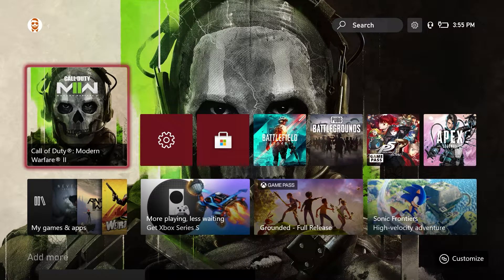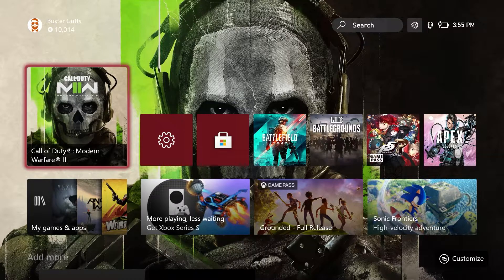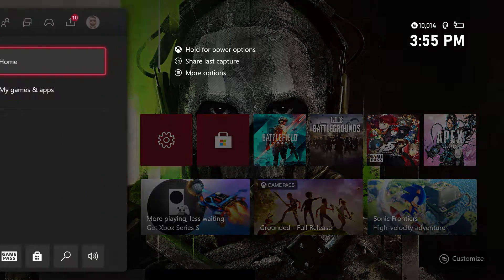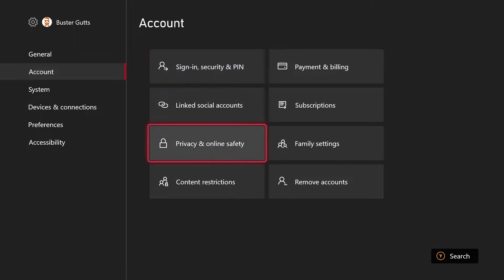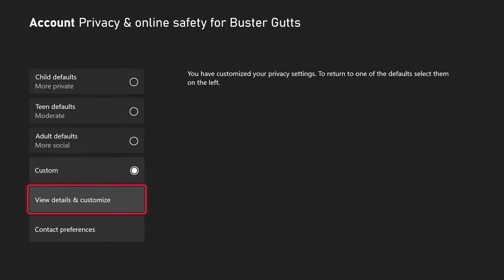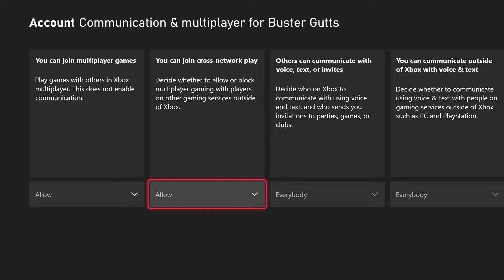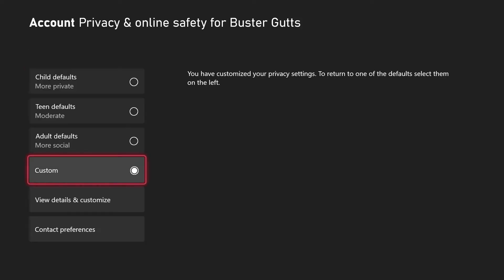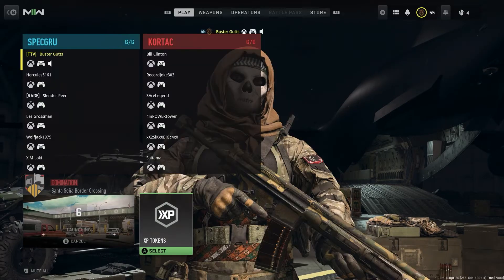COD MW2 XBOX Cut Crossplay Off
Hey guys, Buster Gutts here. The best streamer you'll ever come across. We dominate, we'll make you laugh, and you will always leave the stream smarter than when you came in. True Texan, true American. Check me out Monday-Friday at 9pm Central. We watch NWA wrestling, tell Dad jokes, Mandela effects, I learnt ya with facts, and we play games. Come see me at:

Can't wait to see ya! Let me make the world a better place by entertaining you. We donate to charities and we treat each other as family. Come say hi.